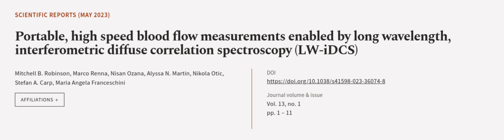Portable, high speed blood flow measurements enabled by long wavelength, interferomet... | RTCL.TV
### Keywords ###

### Article Attribution ###
Title: Portable, high speed blood flow measurements enabled by long wavelength, interferometric diffuse correlation spectroscopy (LW-iDCS)
Authors: Mitchell B. Robinson, Marco Renna, Nisan Ozana, Alyssa N. Martin, Nikola Otic, Stefan A. Carp ,and Maria Angela Franceschini

### Video Timestamps ###
0:00:00 - Summary
0:01:05 - Title
0:01:11 - Outro
0:01:16 - End